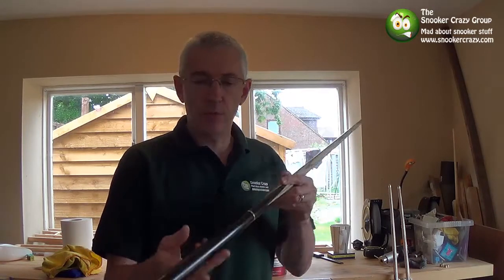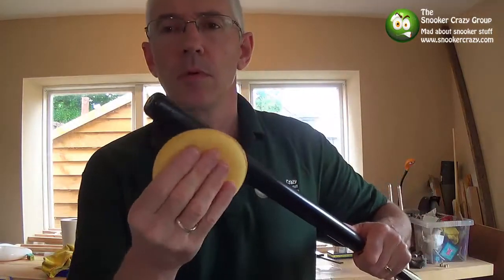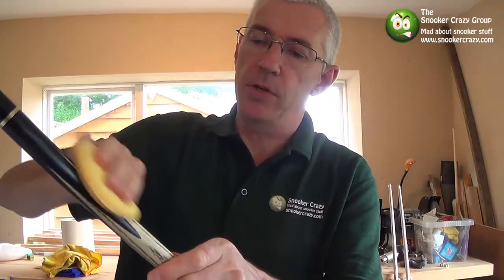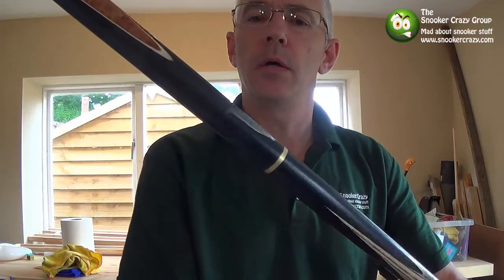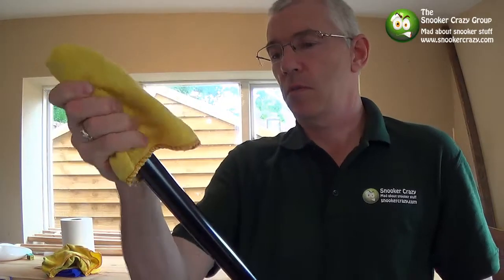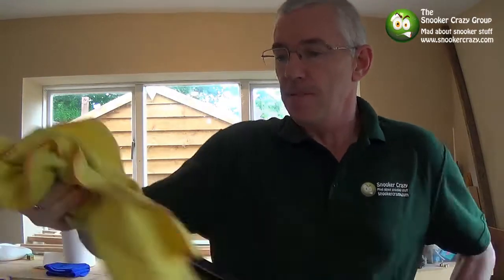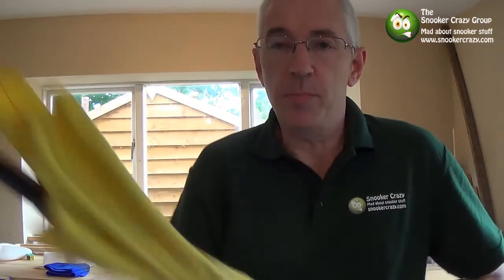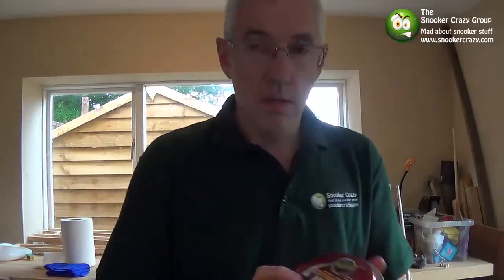Polishing your Snooker Cue Butt - snookercrazy.com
Snooker Crazy - Here is a simple tip for bringing that shine back to your snooker cue butt. Here, I show you how to apply the wax, polish it and a couple of examples of a finished cue.